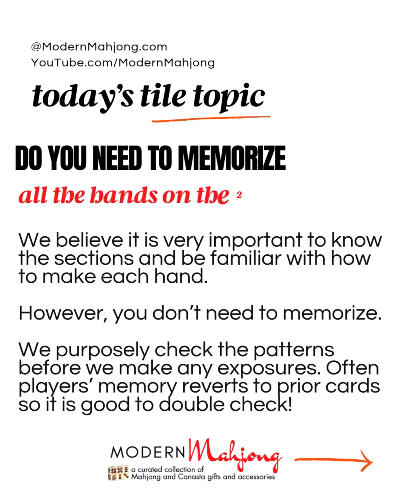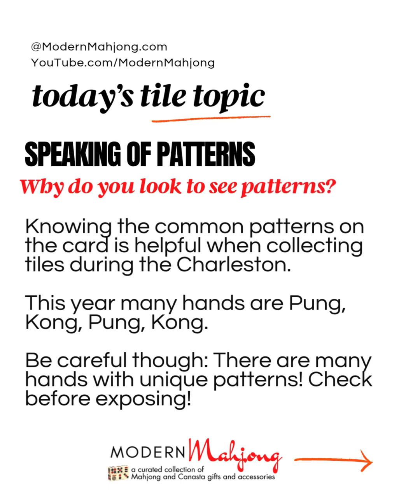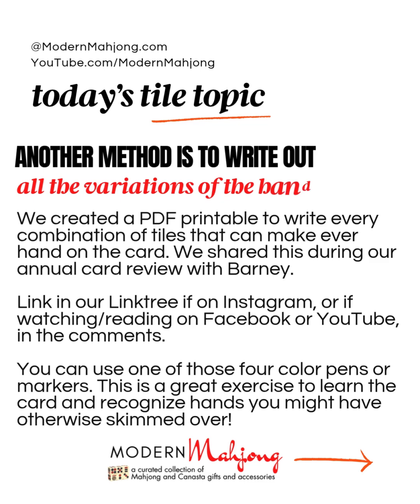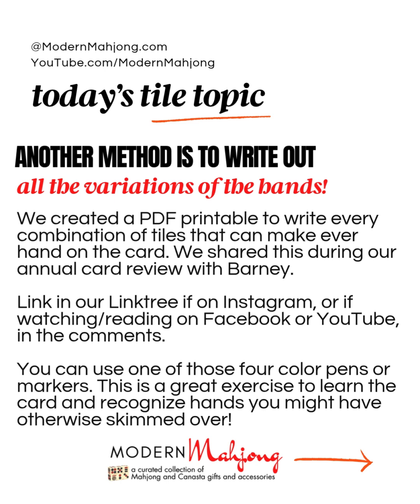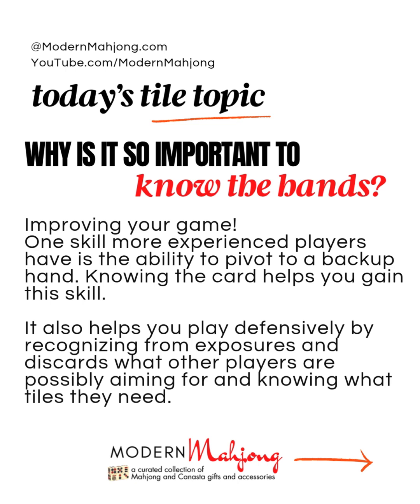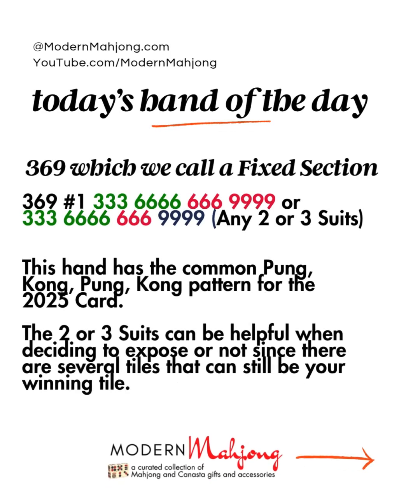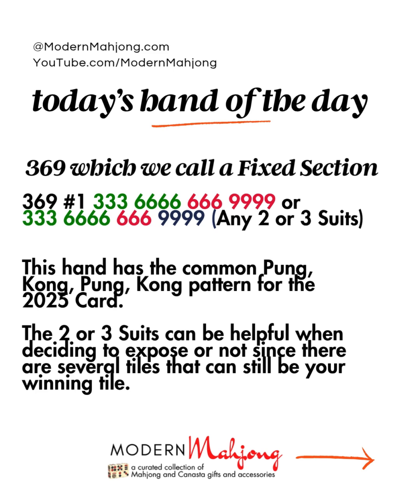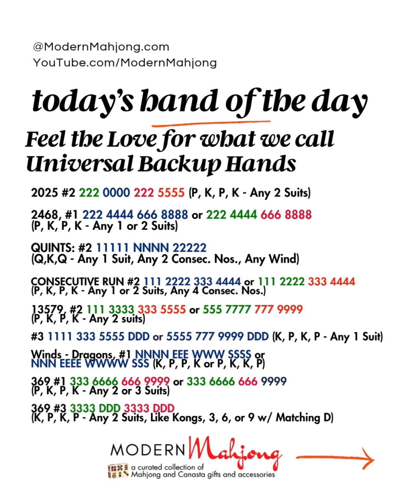Mahjong, Saturday, 7/19/25 Daily Talk of the Tiles - Learning the Card - Hand of the Day 369 #1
Our Kveller class started and registration is still open for our Kveller series to learn to play.  You can watch the replay of Lesson One and catch up to watch live.

Link to our PDF on ModernMahjong.com to Learn the 2025 Card, Strategy and Backup Hands

Link to the PDF to write out hands on the card

Updated Visual Companion Guide on Amazon! bit.l/VisualMahJonggGuide

Play Canasta? Visit ModernAmericanCanasta.com for information about upcoming events.
Join Dara and Donna Miller-Small at our Canasta Convention in October 2025, and our Paris-Normandy River Cruise details

We have many private and semi-private Mahjong and Canasta lessons scheduled and are available to teach throughout South Florida and beyond. Reach out to arrange for us to travel for lessons, presentations, and strategy sessions in your city! Also, our On Demand Series is available to learn at your convenience on ModernMahjong.com.

Visit our RedBubble shop with our Zoom Where it Happens and other mahjong designs that we don't offer on this

If you are a non-profit, charitable organization, school club, library or other similar group, please email us at with the subject Lemons into Lemonade to be on our list of places accepting donated original 2025 NMJL Cards.

Registration is open for our Learn the Card and Plan to Pivot Zoom Class on ModernMahjong.com/collections/ourevents.